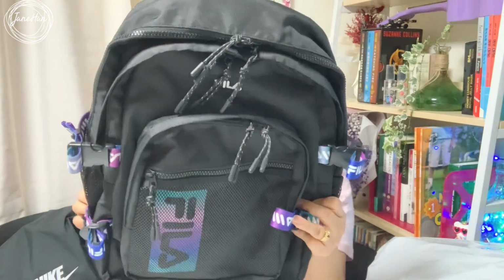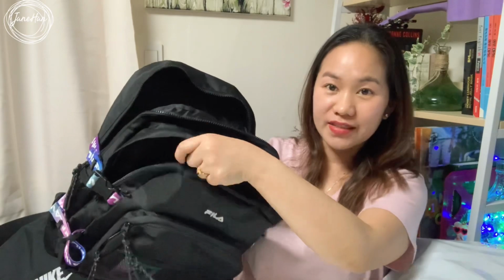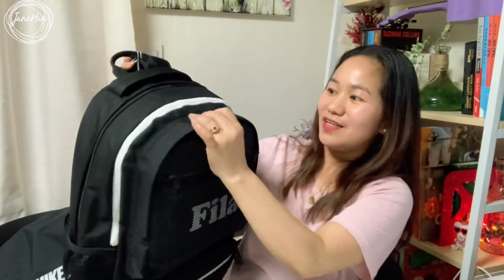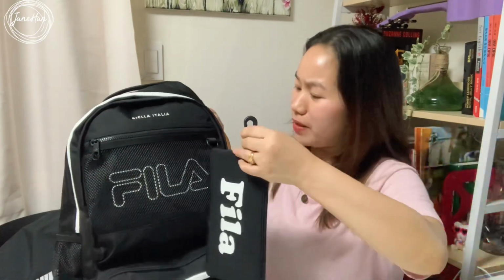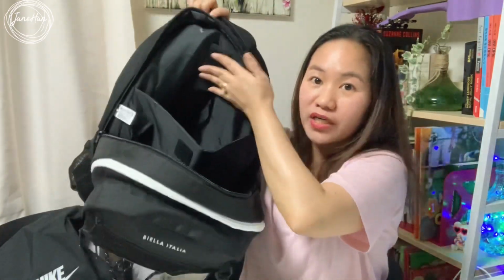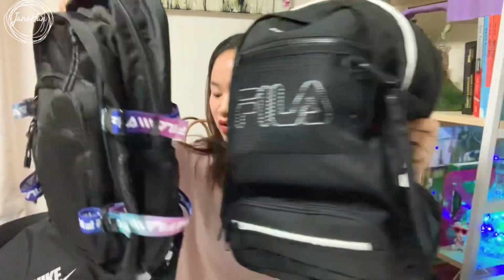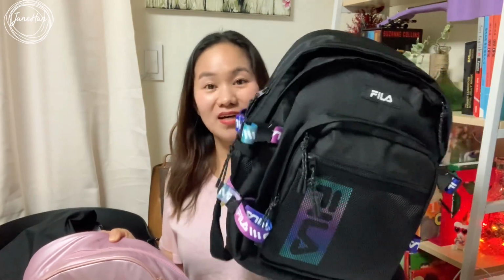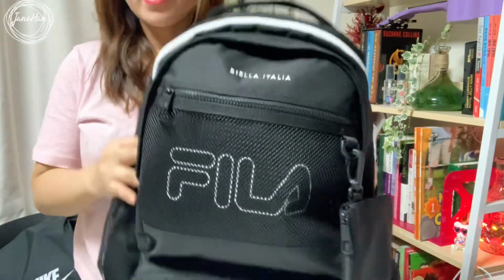Student Bags Unboxing in Korea | Comparison of Must-Have Elementary Versus Middle/High School 책가방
This video is part 2 of my back to school unboxing series. In the first part, I showed you some of the must-have school shoes, shoe bags, and indoor shoes for students in Korea. In today’s video, I’ll be sharing with you some of the popular school bags from elementary to high school students in Korea. I’m also doing a comparison of my kids’ elementary and middle student bags.